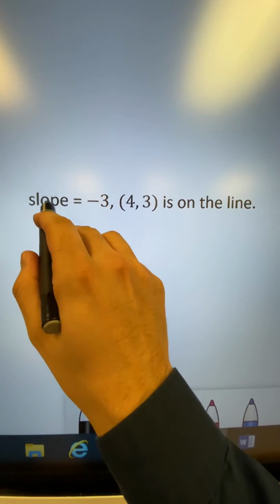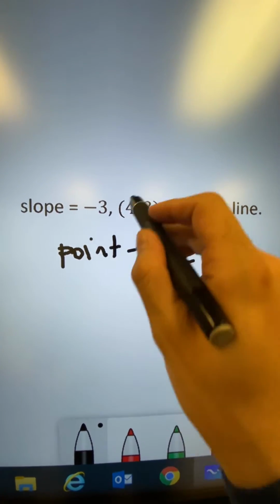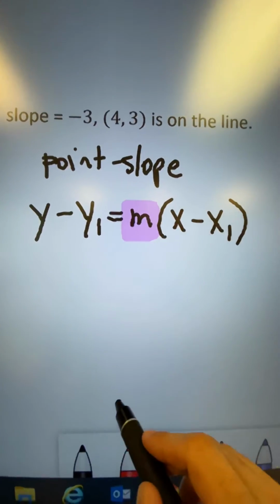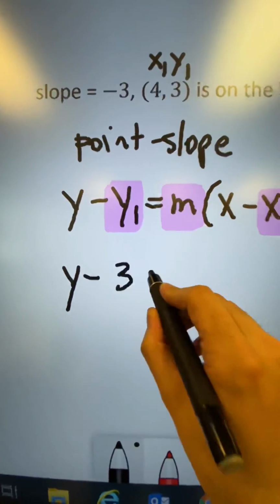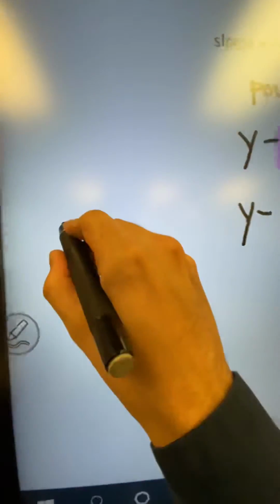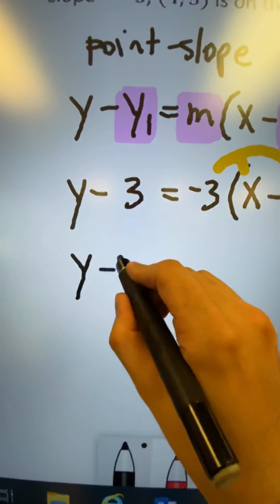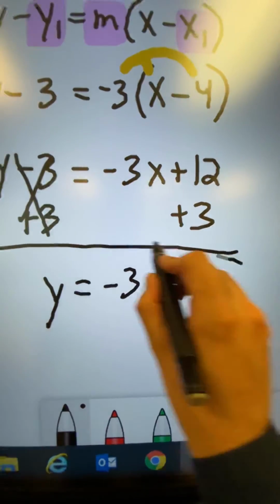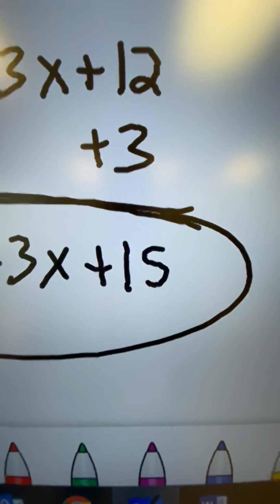Writing an equation in slope-intercept form given the slope and a point ex 1